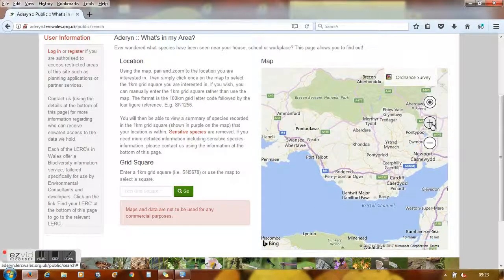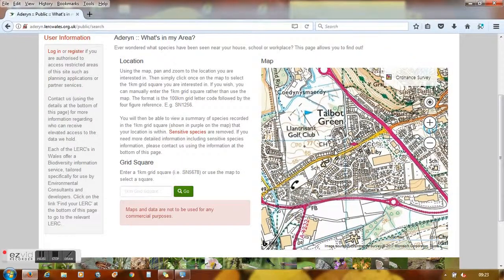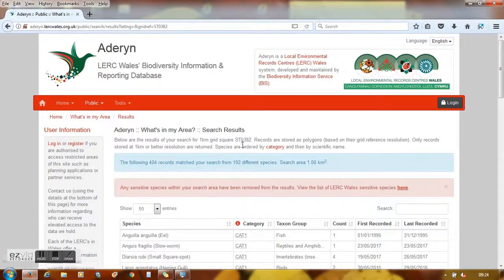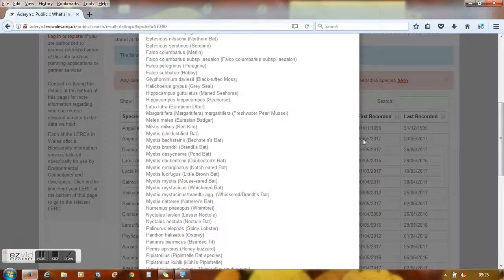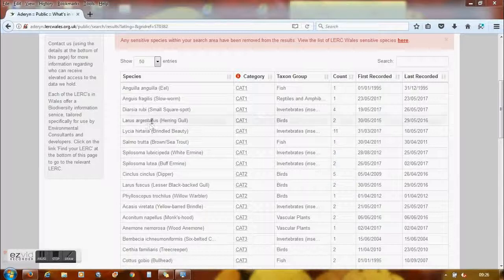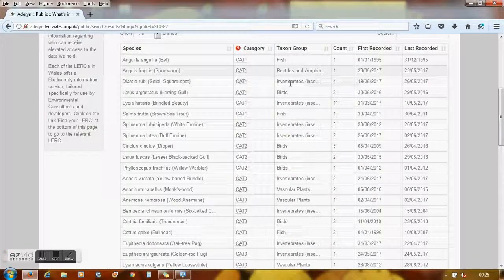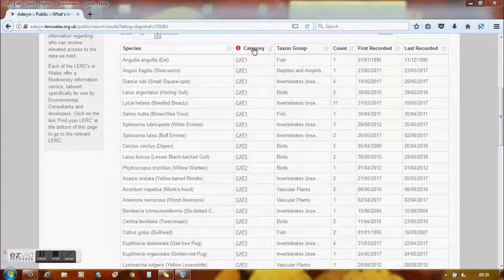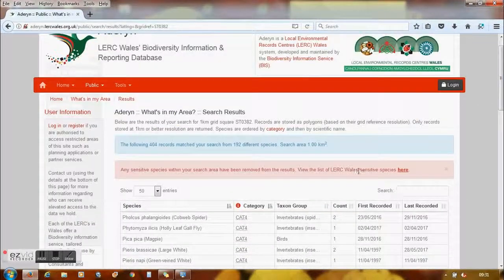Aderyn - What's in my Area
Use Aderyn to discover what has been recorded in your 1km square